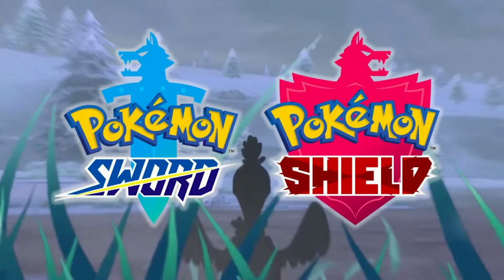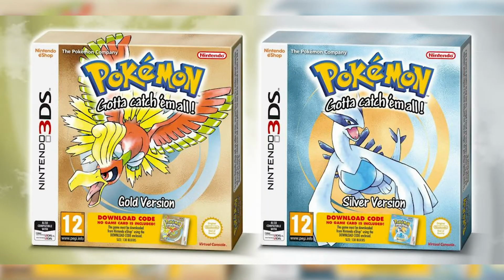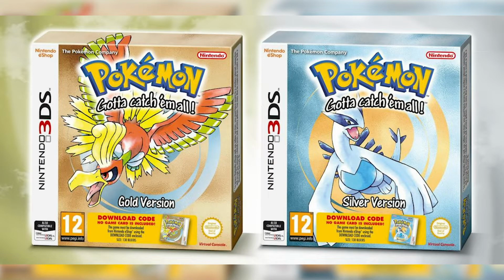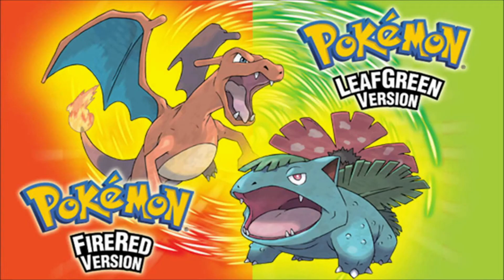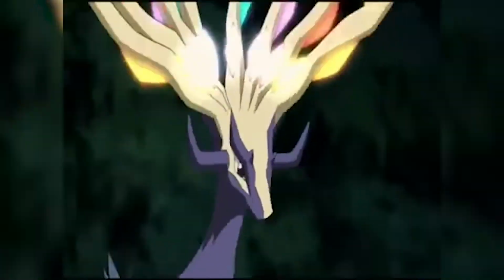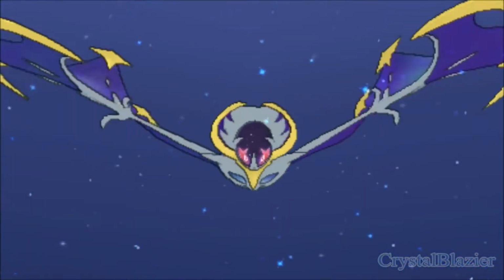PROBLEMS WITH POKEMON SWORD AND POKEMON SHIELD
A Real Dorkie Hero likes the "Pokemon" games. Later this year, we're getting a new generation of games called "Pokemon Sword" and "Pokemon Shield." While he is going to get the game, he has some gripes that need to be voiced.

Sometimes, you look at your childhood through the rose-tinted beer goggles of nostalgia and things always look amazing. Well, most of the time, it isn't. A Real Dorkie Hero is here to drop a reality bomb and shout some sense into you.